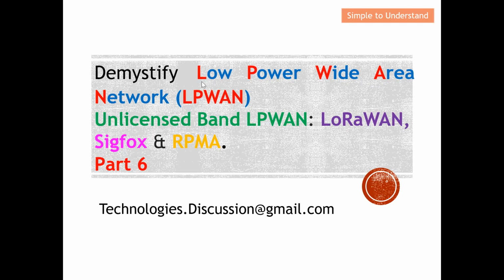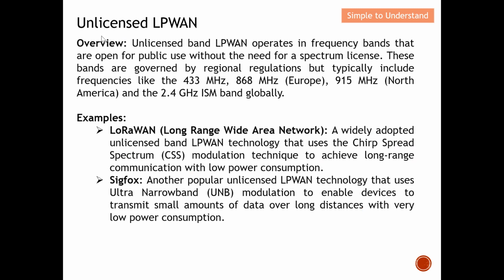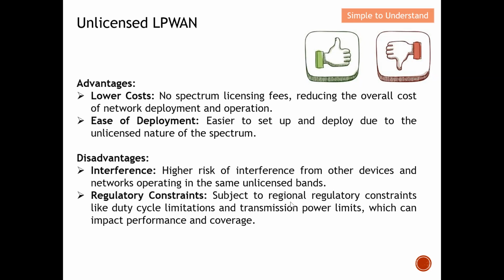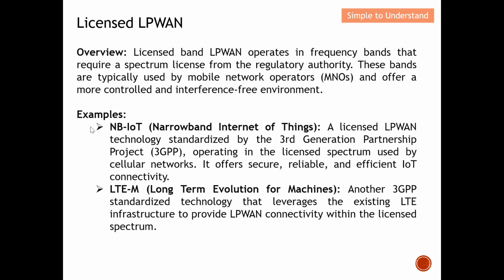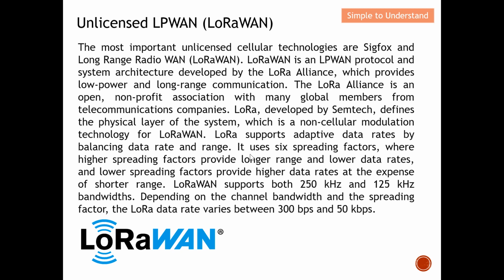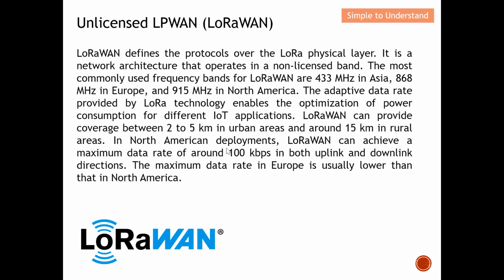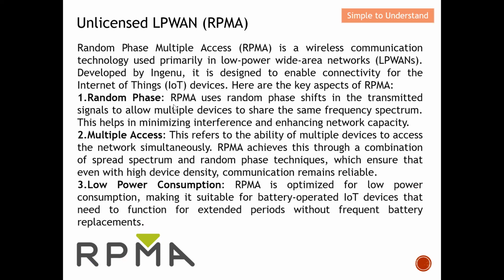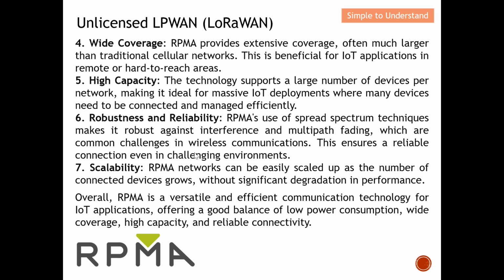LPWAN #6. This Video to Compare the License & Unlicensed LPWANs (LoRa, Sigfox, NB-IoT, Cat-M1/LTE-M)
LPWAN playlist. Watch these video to understand more on LPWAN.
   • Classification of LPWAN: Low Power (Less t...

Compare Use Cases of Unlicensed (LoRa, Sigfox & RPMA) Vs Licensed (NB-IoT & LTE-M).

Low Power Wide Area Network (LPWAN) is an emerging wireless communication network designed to facilitate long-range communications at low bit rates among connected devices, such as battery-operated sensors. LPWANs can be divided into two main categories based on the frequency bands they utilize: 1) Unlicensed band LPWANs and 2) Licensed band LPWANs.

Unlicensed LPWAN

Overview: Unlicensed band LPWAN operates in frequency bands that are open for public use without the need for a spectrum license. These bands are governed by regional regulations but typically include frequencies like the 433 MHz, 868 MHz (Europe), 915 MHz (North America) and the 2.4 GHz ISM band globally.

Examples:
LoRaWAN (Long Range Wide Area Network): A widely adopted unlicensed band LPWAN technology that uses the Chirp Spread Spectrum (CSS) modulation technique to achieve long-range communication with low power consumption.
Sigfox: Another popular unlicensed LPWAN technology that uses Ultra Narrowband (UNB) modulation to enable devices to transmit small amounts of data over long distances with very low power consumption.

Advantages:
Lower Costs: No spectrum licensing fees, reducing the overall cost of network deployment and operation.
Ease of Deployment: Easier to set up and deploy due to the unlicensed nature of the spectrum.

Disadvantages:
Interference: Higher risk of interference from other devices and networks operating in the same unlicensed bands.
Regulatory Constraints: Subject to regional regulatory constraints like duty cycle limitations and transmission power limits, which can impact performance and coverage.

Licensed LPWAN

Overview: Licensed band LPWAN operates in frequency bands that require a spectrum license from the regulatory authority. These bands are typically used by mobile network operators (MNOs) and offer a more controlled and interference-free environment.

Examples:
NB-IoT (Narrowband Internet of Things): A licensed LPWAN technology standardized by the 3rd Generation Partnership Project (3GPP), operating in the licensed spectrum used by cellular networks. It offers secure, reliable, and efficient IoT connectivity.
LTE-M (Long Term Evolution for Machines): Another 3GPP standardized technology that leverages the existing LTE infrastructure to provide LPWAN connectivity within the licensed spectrum.

Advantages:
Quality of Service (QoS): Licensed spectrum ensures a higher level of QoS with less interference and better reliability.
Security: Better security features due to controlled and regulated access to the spectrum.
Integration with Cellular Networks: Can leverage existing cellular infrastructure, facilitating easier integration and broader coverage.

Disadvantages:
Cost: Higher costs due to spectrum licensing fees and potentially higher service fees from MNOs.
Complexity: Deployment and management can be more complex, requiring coordination with MNOs and adherence to stricter regulatory requirements.

Unlicensed LPWAN (RPMA)
Random Phase Multiple Access (RPMA) is a wireless communication technology used primarily in low-power wide-area networks (LPWANs). Developed by Ingenu, it is designed to enable connectivity for the Internet of Things (IoT) devices. Here are the key aspects of RPMA:
Random Phase: RPMA uses random phase shifts in the transmitted signals to allow multiple devices to share the same frequency spectrum. This helps in minimizing interference and enhancing network capacity.
Multiple Access: This refers to the ability of multiple devices to access the network simultaneously. RPMA achieves this through a combination of spread spectrum and random phase techniques, which ensure that even with high device density, communication remains reliable.
Low Power Consumption: RPMA is optimized for low power consumption, making it suitable for battery-operated IoT devices that need to function for extended periods without frequent battery replacements.

Wide Coverage: RPMA provides extensive coverage, often much larger than traditional cellular networks. This is beneficial for IoT applications in remote or hard-to-reach areas.
High Capacity: The technology supports a large number of devices per network, making it ideal for massive IoT deployments where many devices need to be connected and managed efficiently.